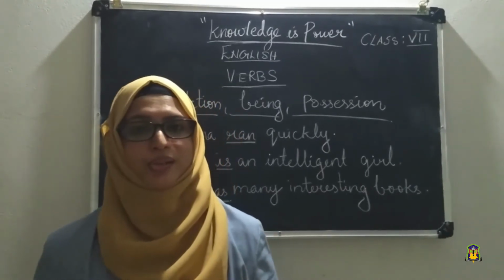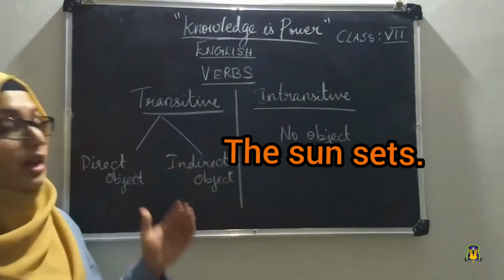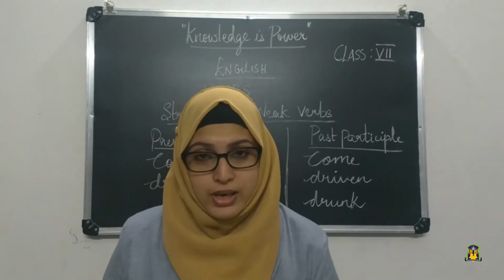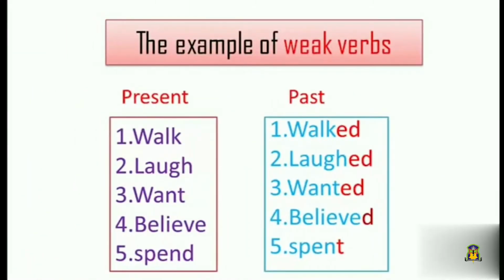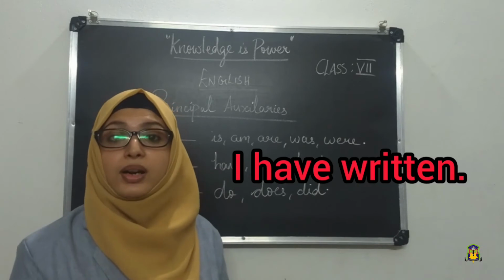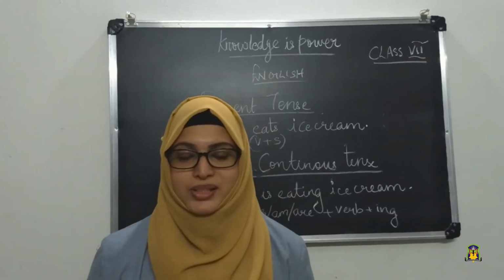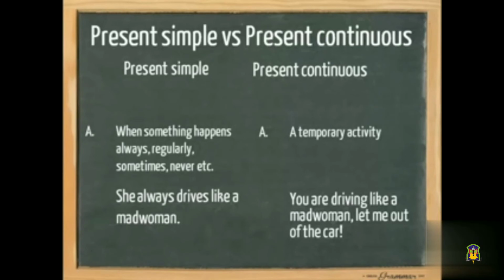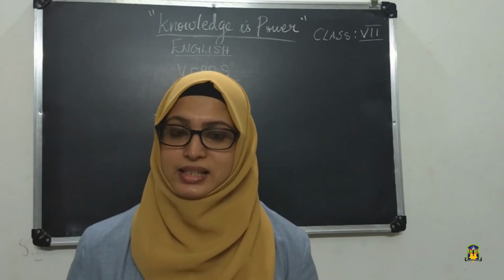Al Hind_Class 7 English_September 29